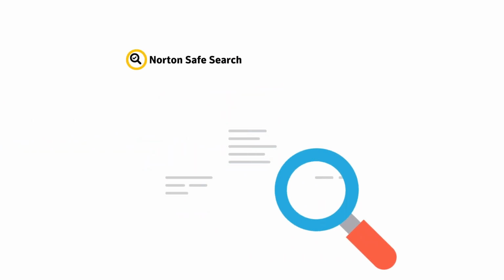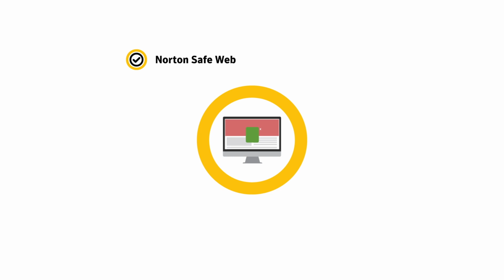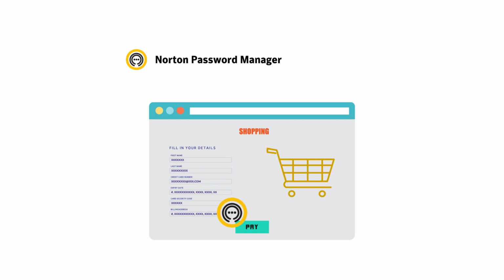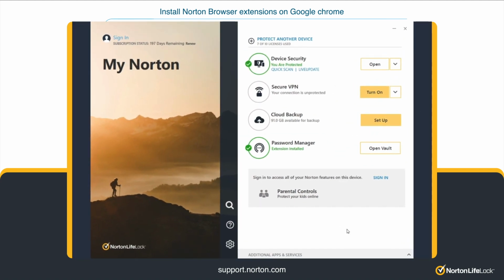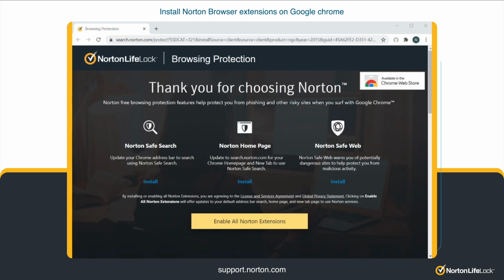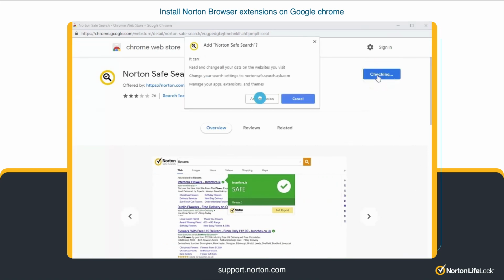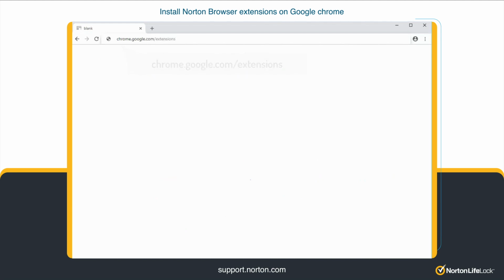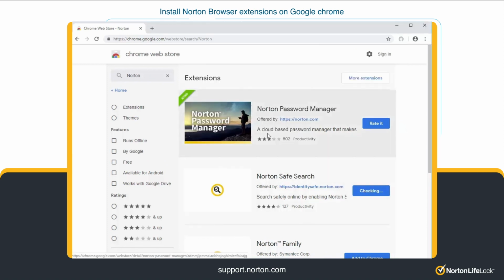Install Norton Browser Extension on Google Chrome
This video guides you on how to install Norton Browser Extension on Google Chrome.